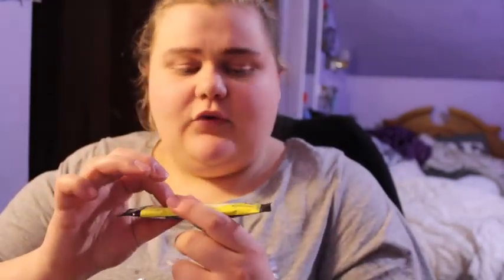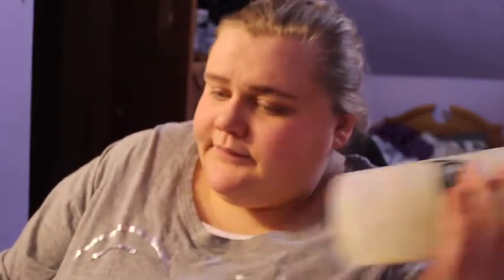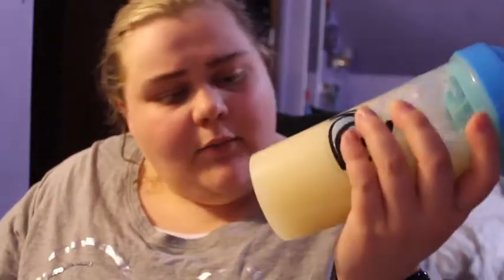Gfuel taste test on Discontinued Lemonade !!!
I try Lemonade for the first time ever!

just a small town girl living in a small town in Ontario, Canada

Help me reach others to show them their not alone!